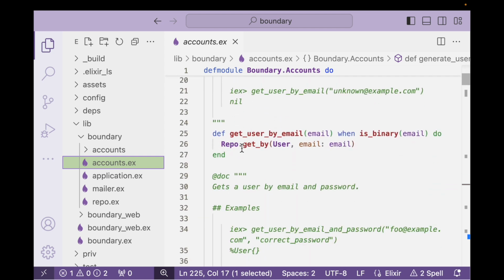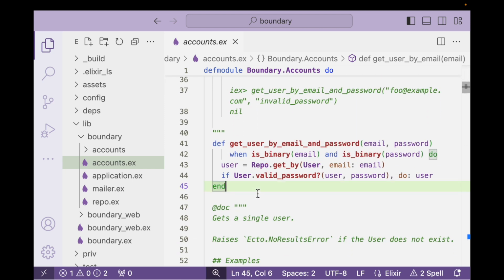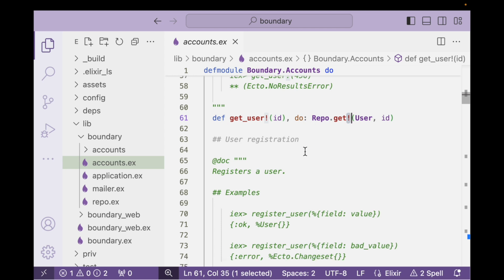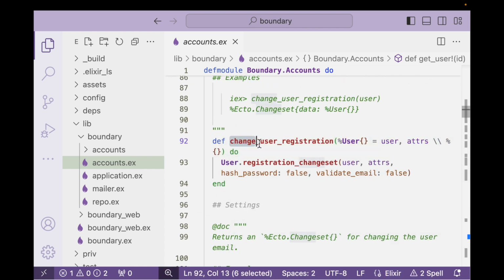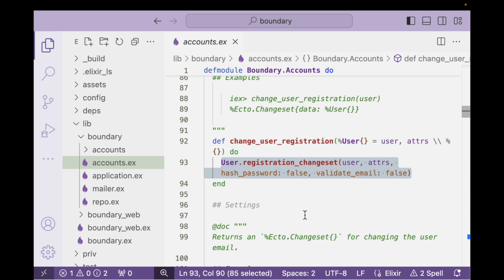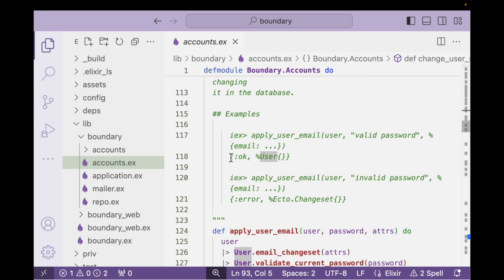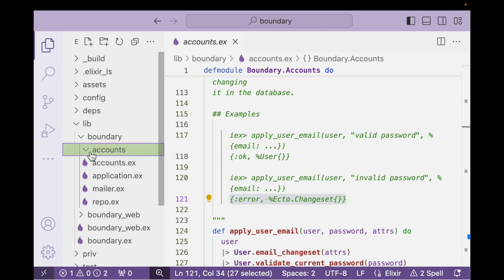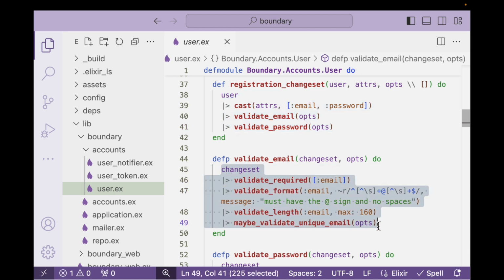Reading Boundary [Grokin'] Learn Elixir with Bruce Tate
Want to go deeper? Take our Elixir and OTP Training with Bruce Tate.
Small group, intensive, live class taught over zoom.